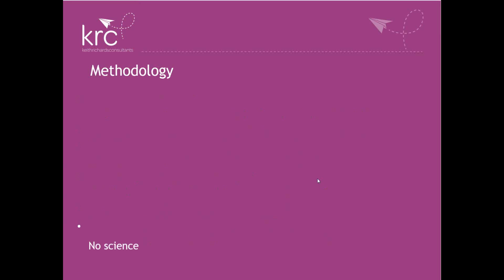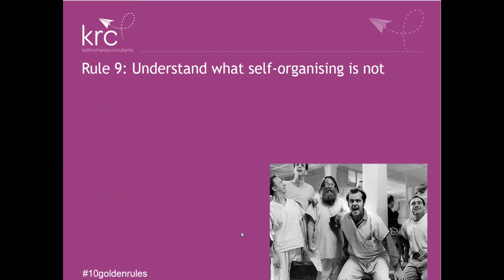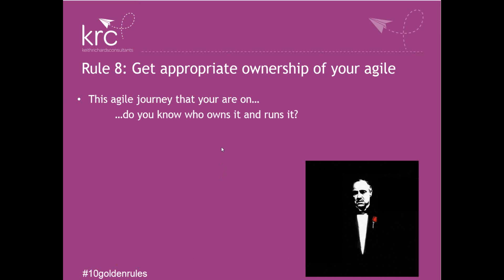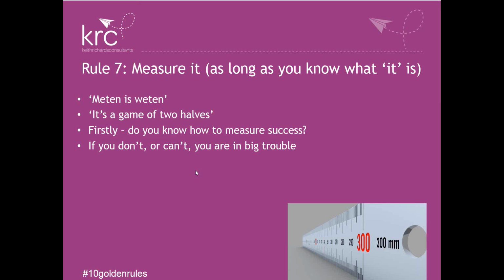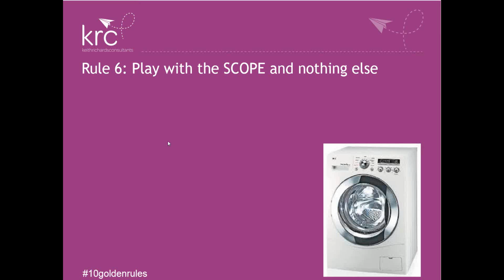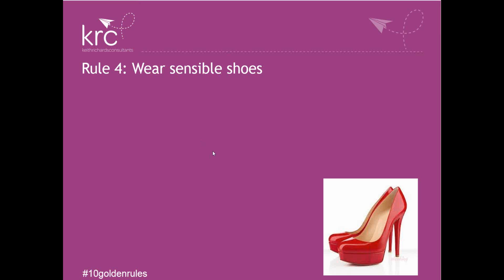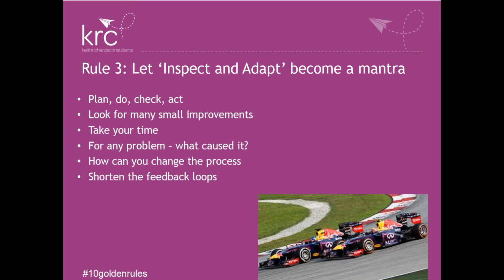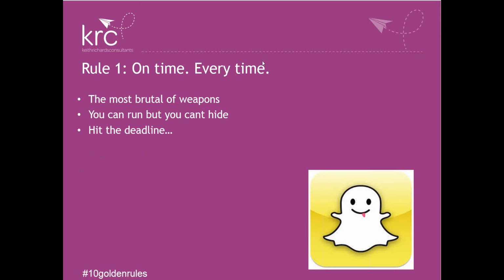Agile Project Management Guide – 10 Steps to Success with AgilePM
In this video, founder of AgileKRC and lead author of PRINCE2 Agile – Keith Richards, discusses how to successfully manage an agile project using the AgilePM method.

By following 10 simple steps, we’ll learn to increase our chances of success. Topics discussed include:
• How to get a project off to a good start.
• How to identify the important characteristics of the people involved
• How to read vital signals coming from the project team
• The importance of time and how it is used to control the project
• How to embrace the inevitability of change
• How to communicate in the right way.

And more!